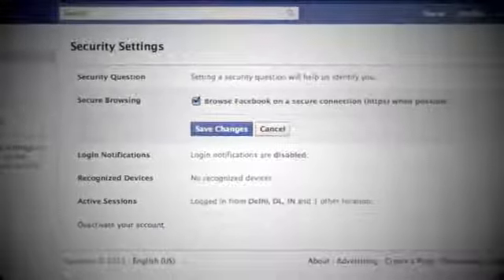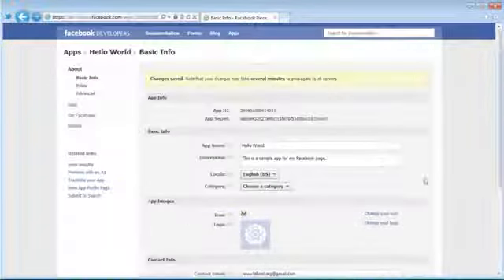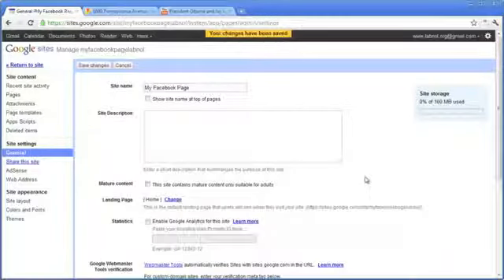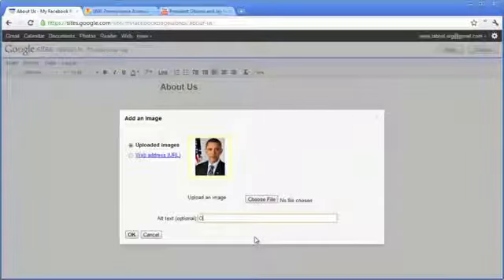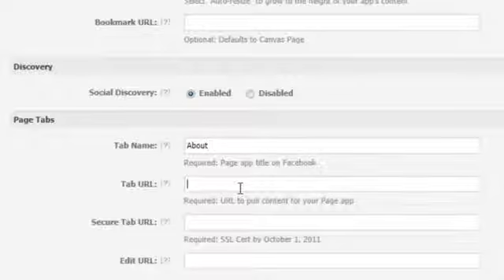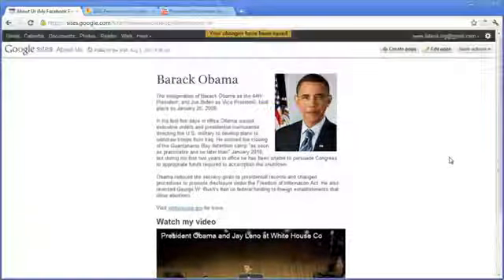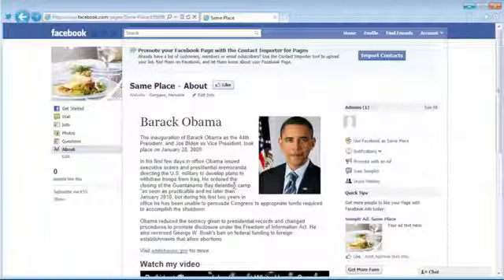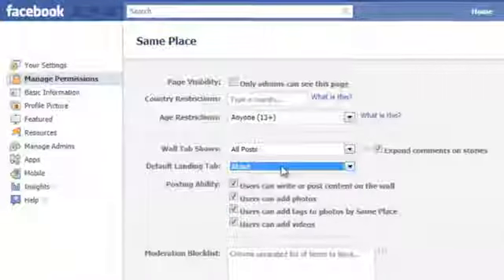How to Create a Facebook Page for your Business using IFRAME YouTube